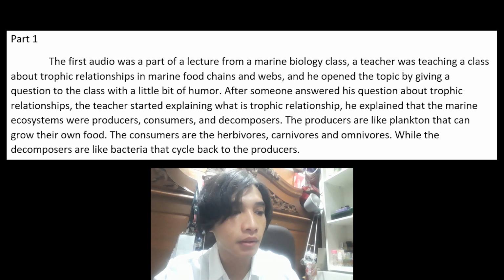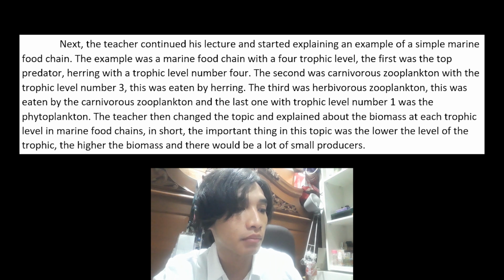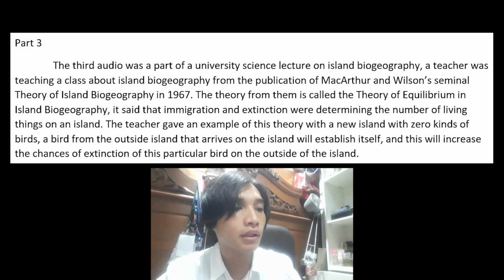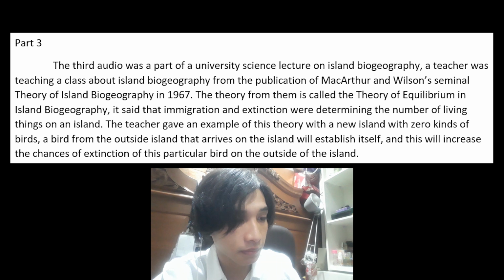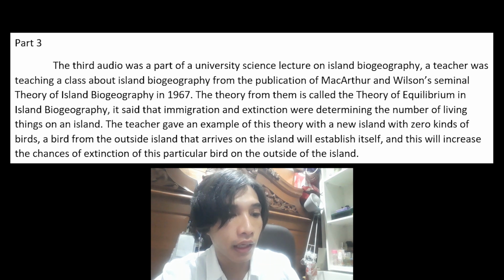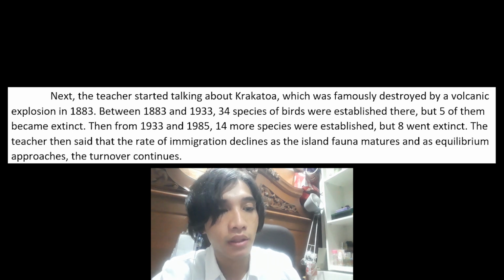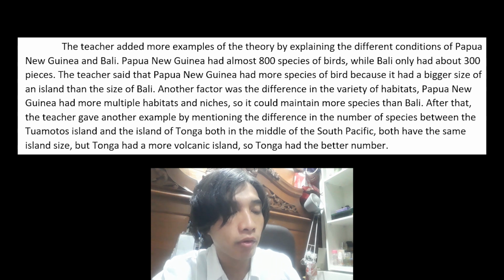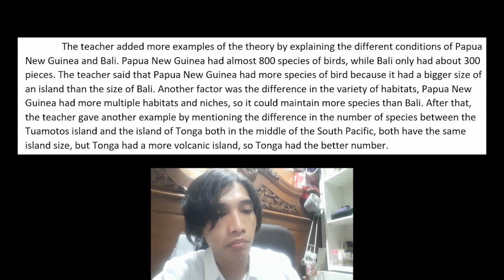Active Listening Skill 4